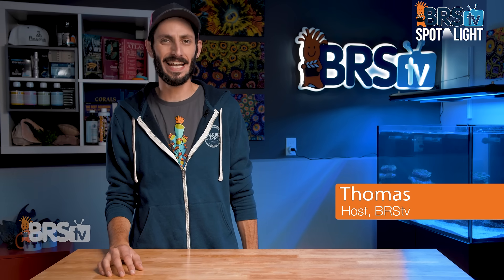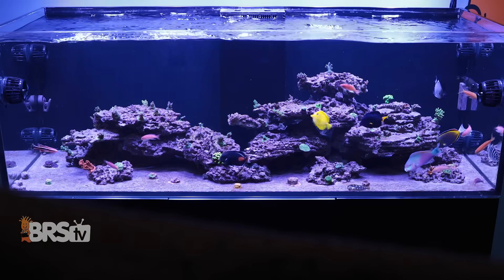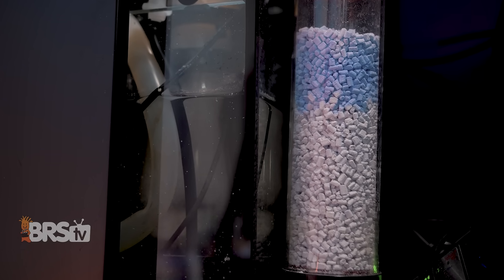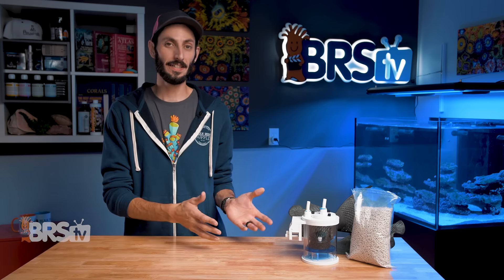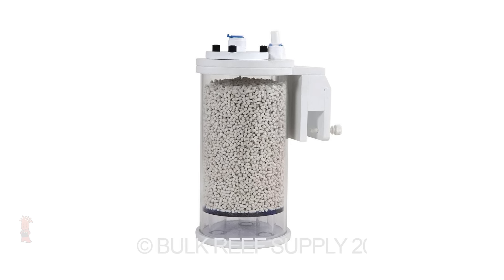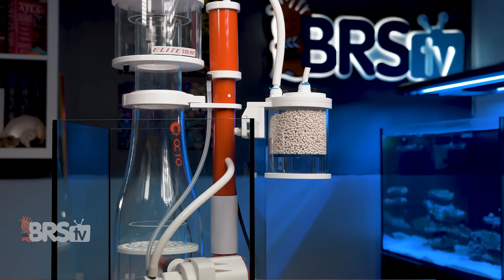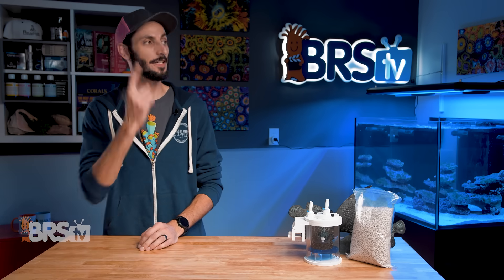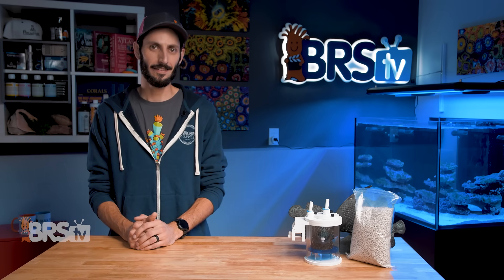Solve your reef tank pH issues with a compact Ice Cap CO2 Scrubber. Three sizes that fit your tank!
Do you have low pH in your saltwater tank? Have you tried everything to raise and maintain higher pH? The Ice Cap CO2 Scrubbers might be the solution you're looking for to get you from 7.8 pH to 8.3 and there are three sizes to choose from to fit your system!

Ice Cap CO2 Scrubbers: Small, medium and large...choose the right size for your tank!